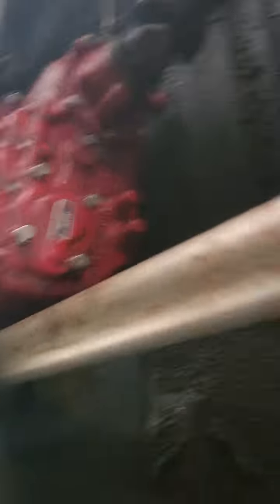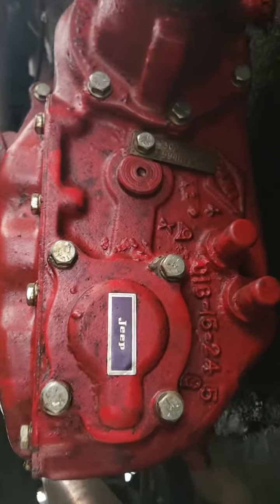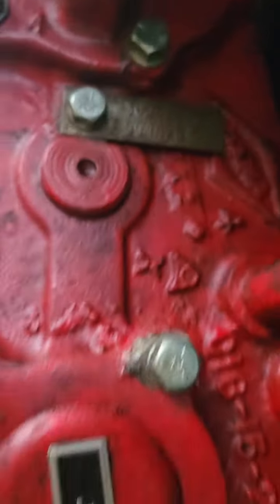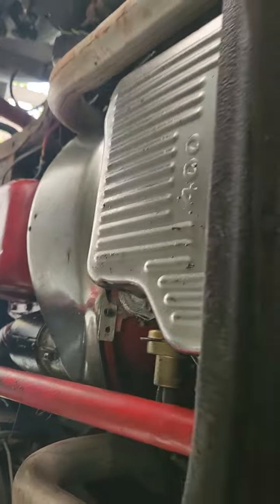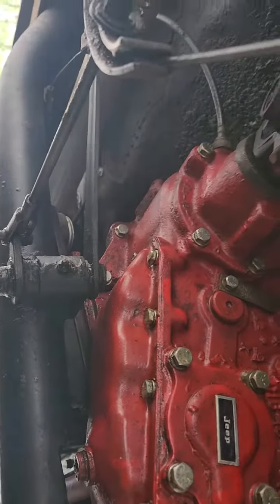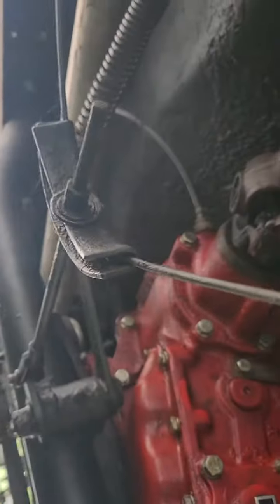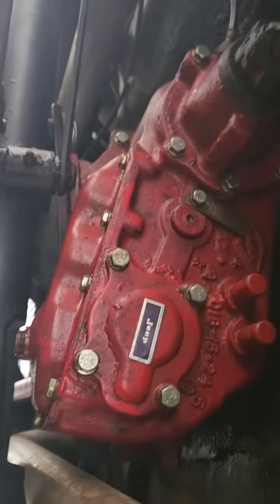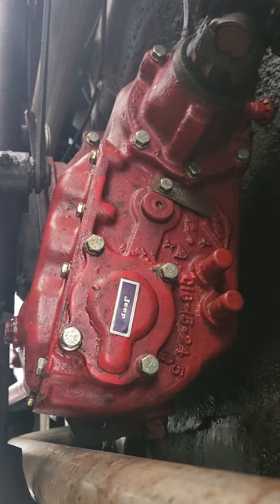1956 Willys transfer case.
hey everyone, had a couple of questions about the transfer case and I thought I'd do a quick video